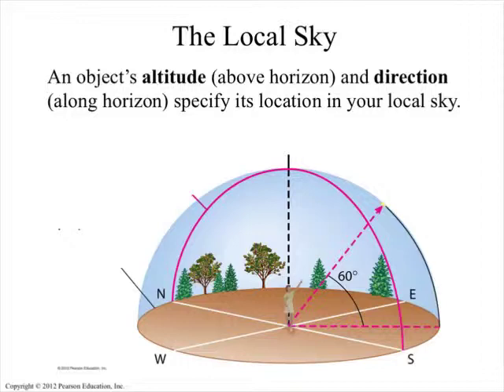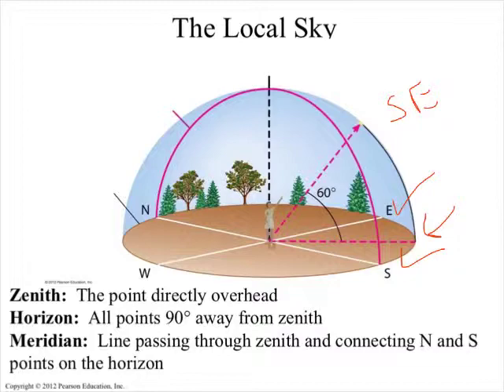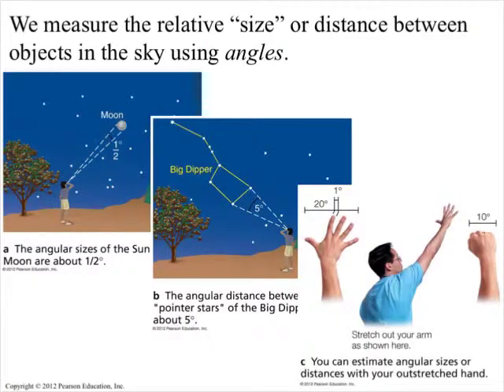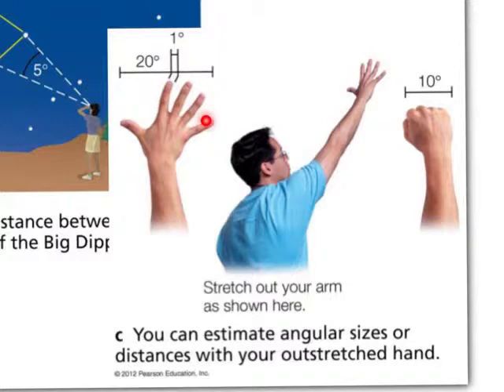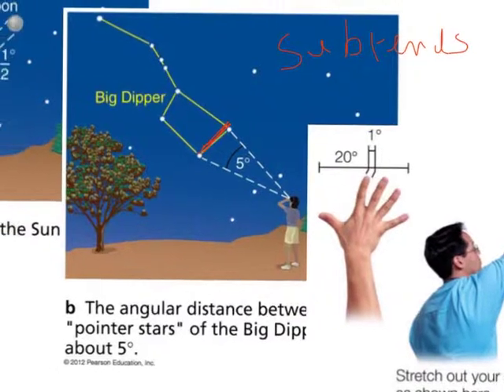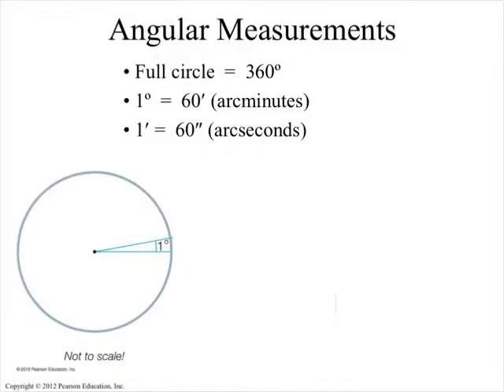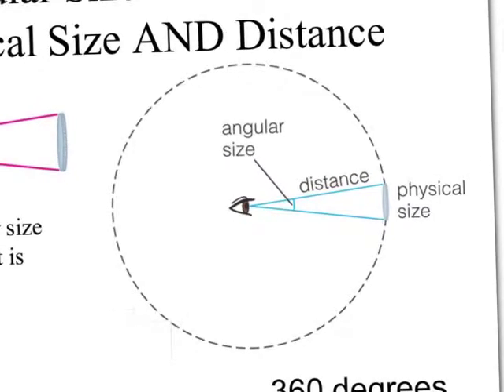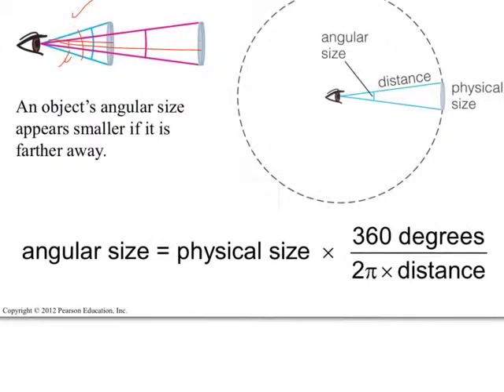Ch02C2 Local Sky